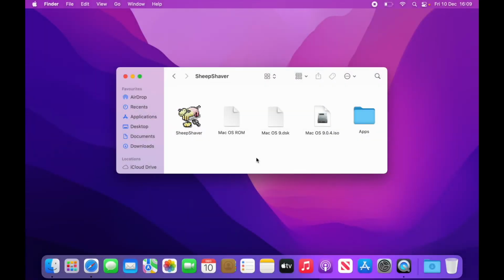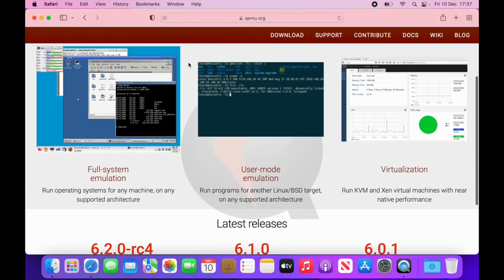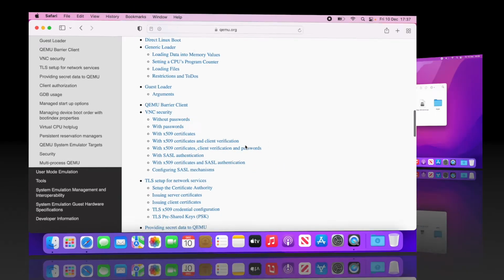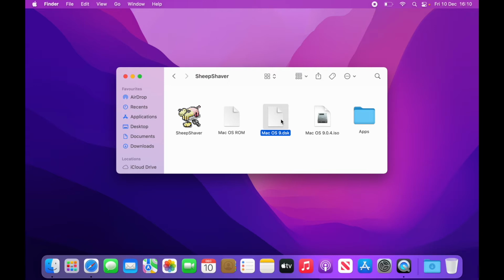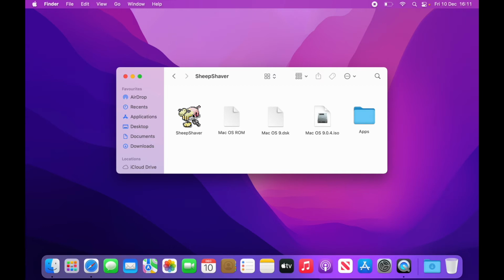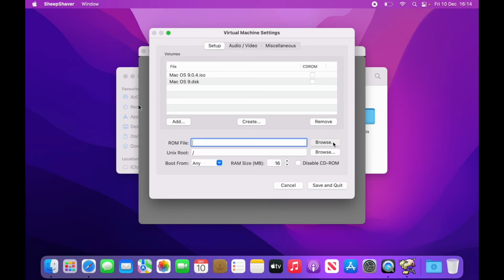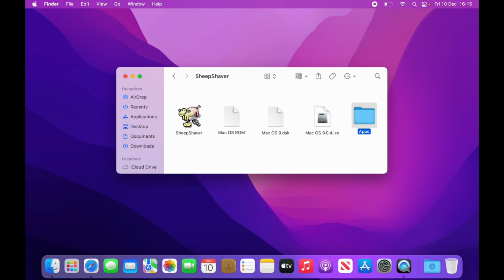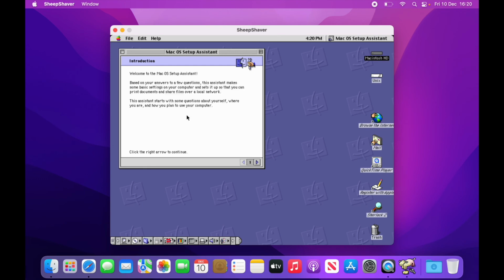Configuring SheepShaver to emulate a PowerPC Mac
In this video I go over your PowerPC emulation options for running Classic Mac OS on modern hardware, including what you need to make it run and some tips on how I use SheepShaver to get the best results.

Hope you find something useful in it!